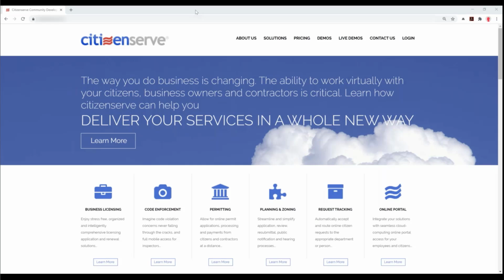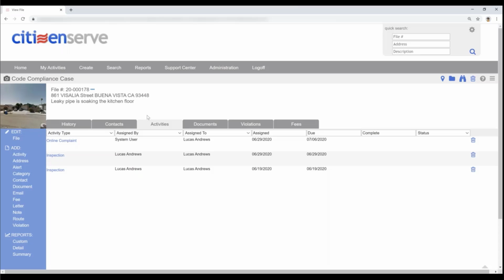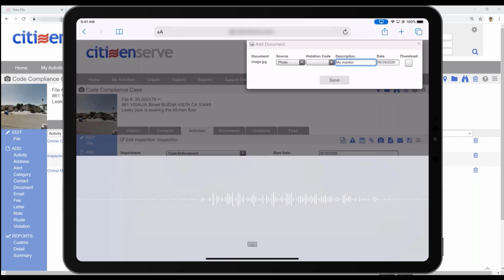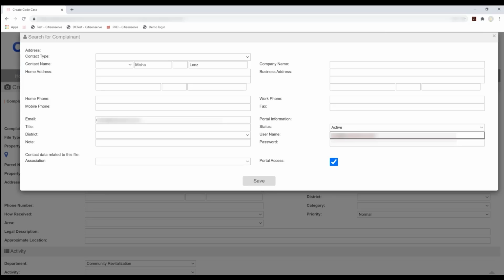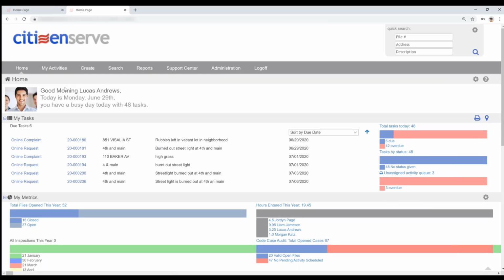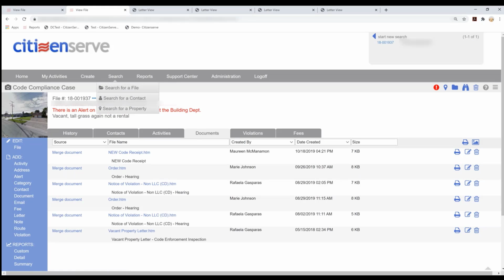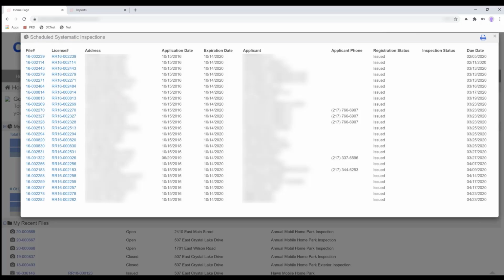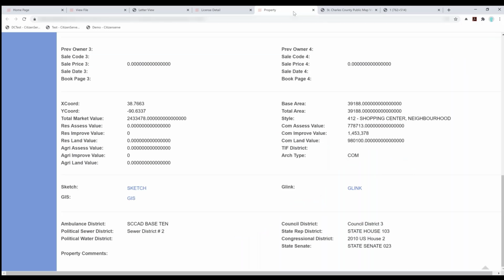Digital Code Enforcement Software Demonstration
This demonstration of Citizenserve's online code enforcement software was presented to an east coast city in response to their formal RFP process.  See how Citizenserve can help your municipality manage code enforcement, ticketing, court hearings, and work orders in a cloud based software solution.